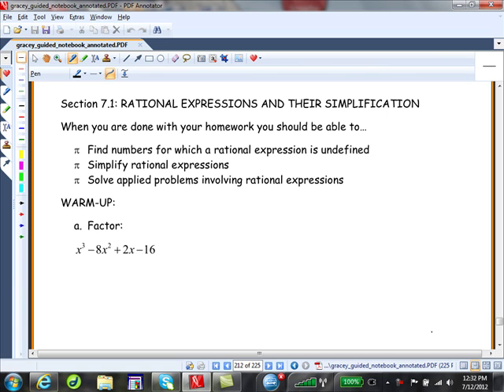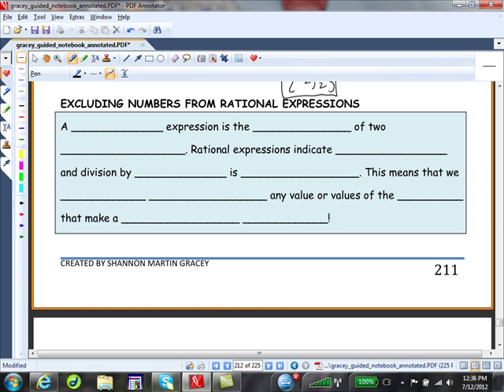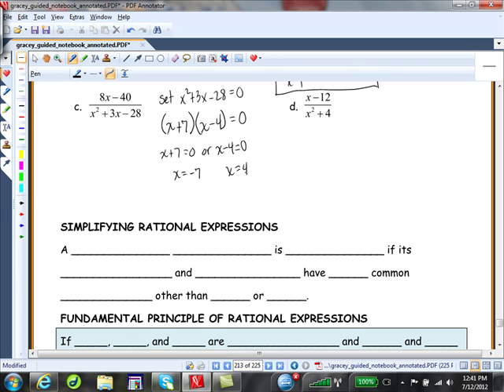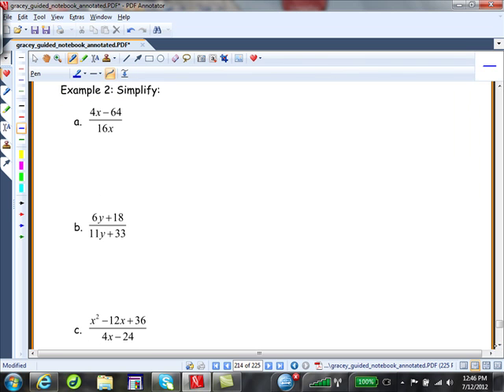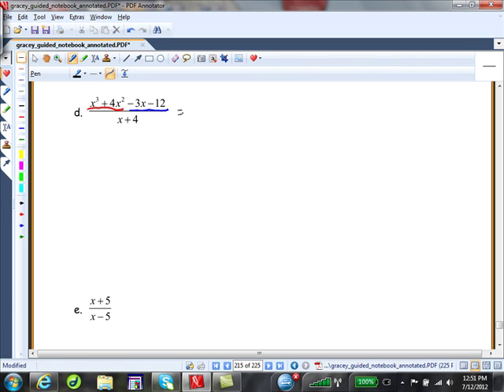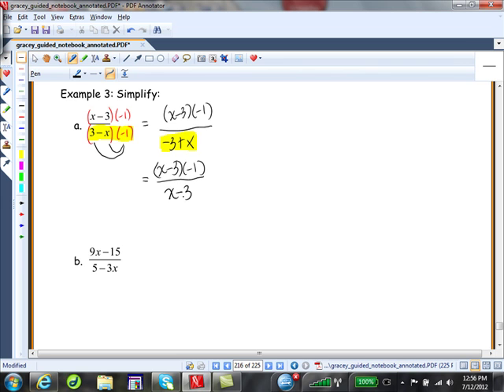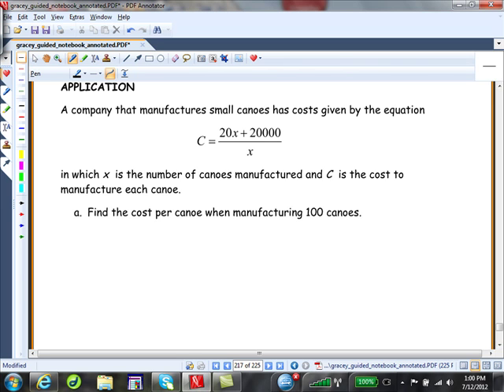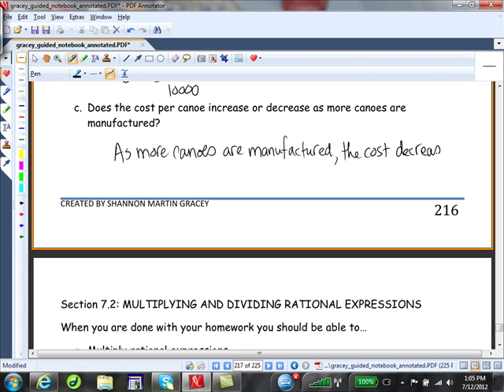Rational Expressions and Their Simplification 7 1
This video follows Robert Blitzer's Introductory and Intermediate Algebra for College Students text and covers finding numbers for which a rational expression is undefined, simplifying rational expressions, solving applied problems involving rational expressions